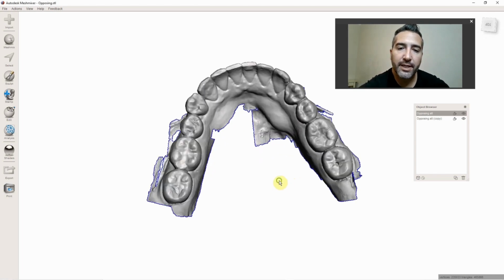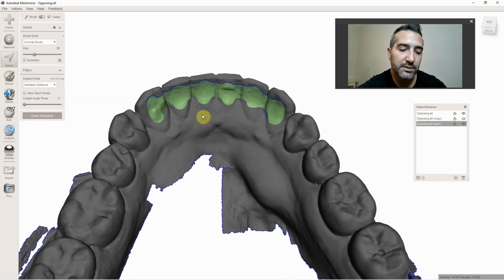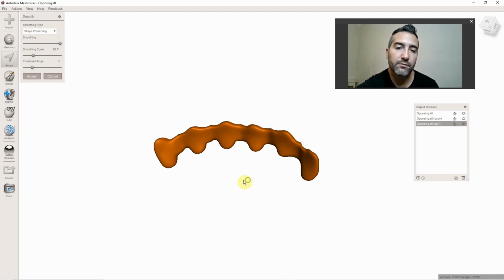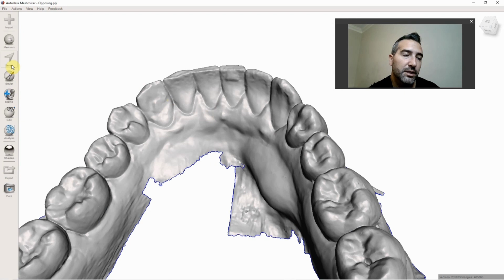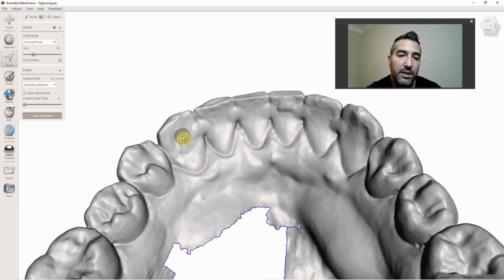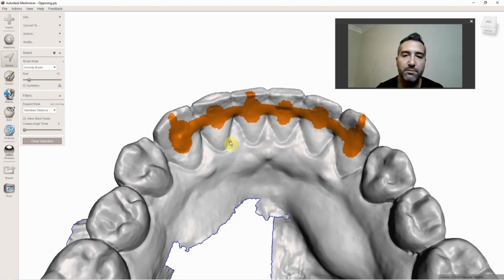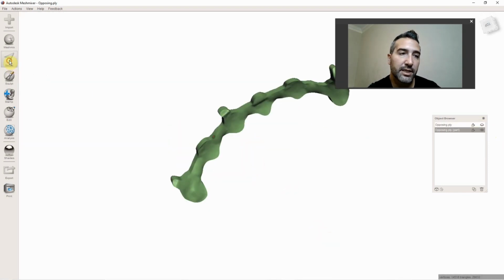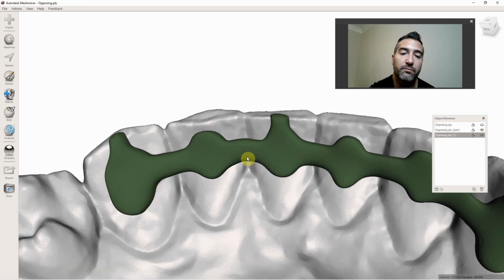3D printed lingual retainer tutorial (UPDATE)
And updated technique of how to make a 3-D printed lingual retainer using free software